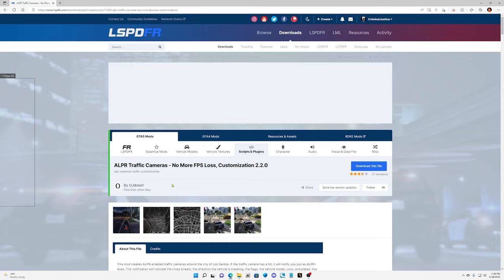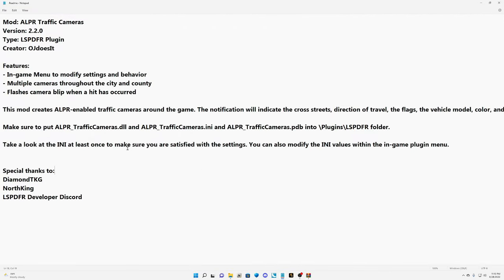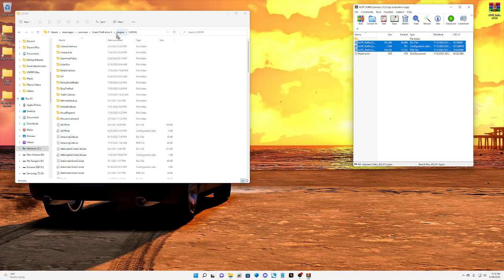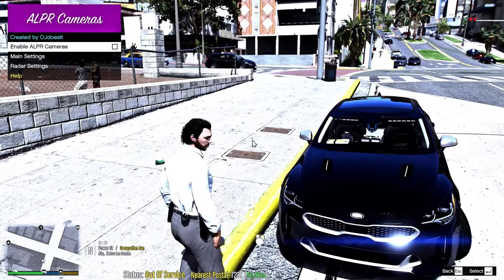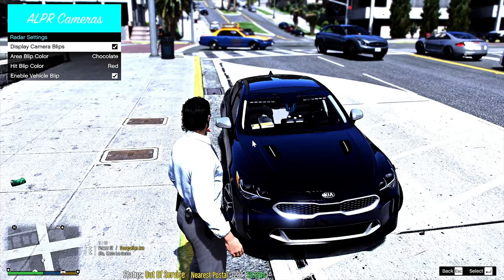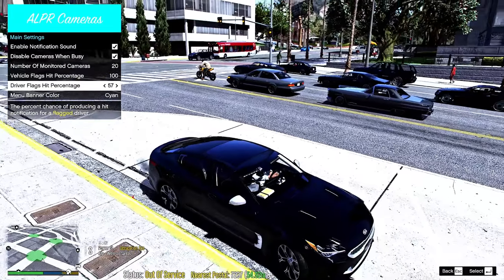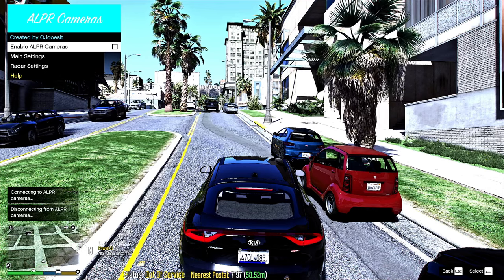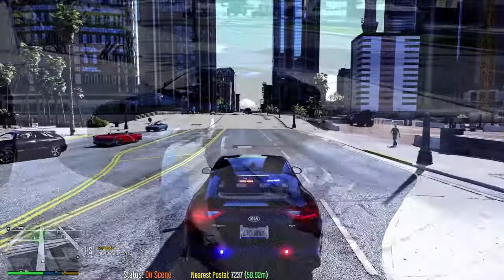New ALPR Traffic Cameras! | Install Tutorial!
Amazon Wishlist!

Youtube Brothers!

Grace Gamez☑️

Jon Jones☑️

Greg Elias🟨

Member Docs! ✅

Newest PC Specs! 👇👇👇

Case:
ADATA XPG BATTLECRUISER Tempered Glass Gaming Case - White
Processor:
Intel® Core™ i9-12900KS Processor (8X 3.20GHz + 8X 2.40GHz/30MB L3 Cache)
Motherboard:
MSI PRO Z690-A WIFI - Wi-Fi 6E, ARGB Header (2), USB 3.2 Ports (1 Type-C, 3 Type-A), M.2 Slot (4)
Memory:
32 GB [16 GB X2] DDR5-6000MHz Memory Module - ADATA XPG Lancer (RGB LED)
Video Card:
NVIDIA GeForce RTX 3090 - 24GB GDDR6X (VR-Ready)
Case Lighting:
NZXT RGB LED Strips Lighting + Digital Fan Controller - 2 RGB LED Strips
Power Supply:
1200 Watt - Thermaltake Toughpower Grand RGB - 80 PLUS Platinum, Fully Modular
Processor Cooling:
NZXT Kraken Z73 360mm ARGB Liquid Cooling System w/ LCD Display
Primary Storage:
4TB Samsung 870 QVO SSD -- Read: 560MB/s, Write: 530MB/s
Secondary Storage:
4TB Samsung 870 QVO SSD -- Read: 560MB/s, Write: 530MB/s
Sound Card:
3D Premium Surround Sound Onboard
Network Card:
Onboard LAN Network (Gb or 10/100)
Monitor:
31.5" [2560x1440] MSI OPTIX G32CQ4 Gaming Monitor - 165Hz 1ms - Dual Monitors
Keyboard:
Razer Huntsman Elite Opto-Mechanical Gaming Keyboard [Optical Light Sensor Switches] - Razer Opto-Mechanical™ Switches; customizable Chroma backlight keys
Mouse:
Razer Viper Ultimate Wireless Gaming Mouse
Operating System:
Windows 11 Pro w/ Windows Recovery USB - (64-bit)
Headset:
SteelSeries Arctis 7+ Wireless Gaming Headset - Virtual 7.1 Surround Sound
iBUYPOWER Labs - Internal Expansion:
NZXT Internal USB Hub (Gen 3)
USB Expansion Card:
Rosewill PCI-Express USB 3.0 External Card (4x External Port)
Mouse Pad:
Razer Goliathus Control Extended Mouse Pad - Chroma - Chroma, Soft
Case Fans:
3x [RGB] Thermaltake Riing Trio 12 Radiator 120mm Fan Pack
Video Capture Device:
Elgato Game Capture 4K60 PRO
Advanced Cabling Options:
[White] - Sleeved 24-pin Motherboard + 8-pin CPU + VGA Power Extension Cables (Includes Professional Wiring)
Advanced Build Options - Thermal Paste